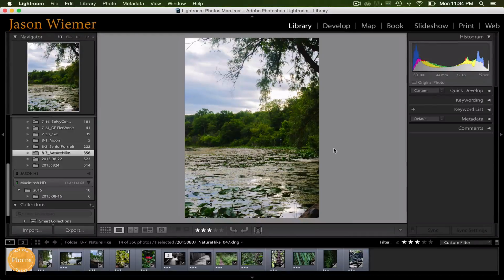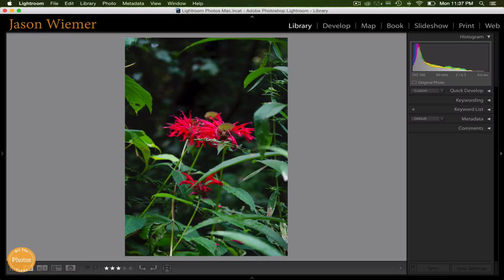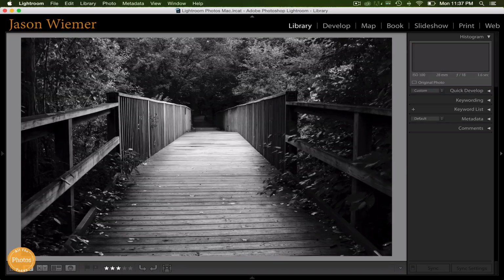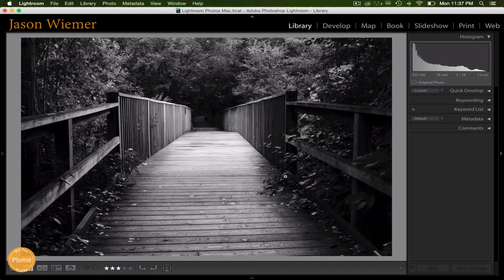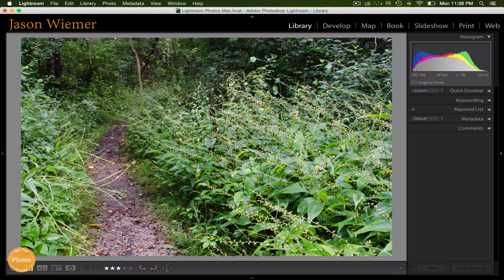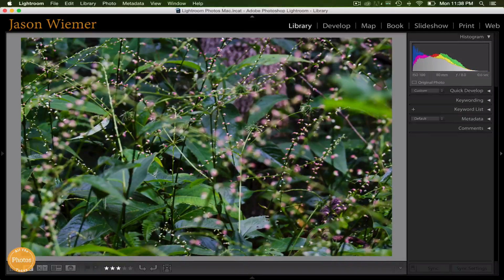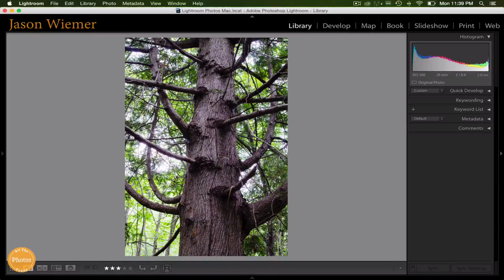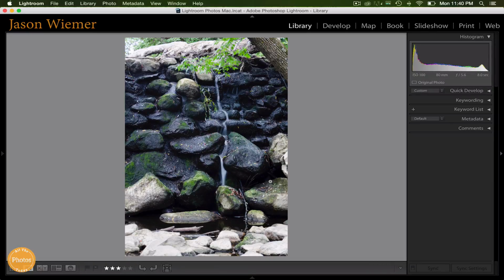How to Take Good Nature Photos in a Boring Location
In this video I show you guys some photos from a nature hike. The main point I try to show is that not all nature photos are landscape or wildlife photos and that you can still get cool nature photos in your local park or forest. Photos where edited in adobe Lightroom.